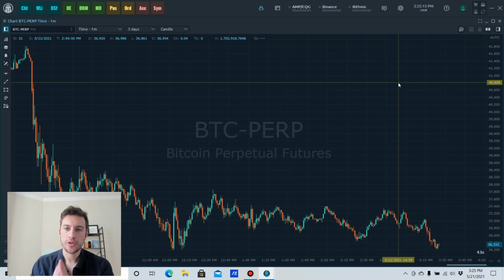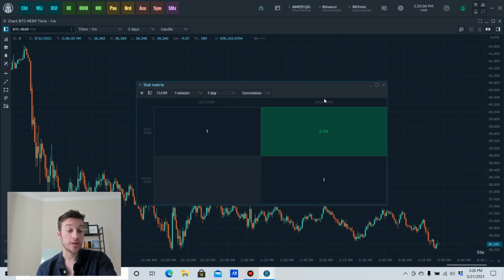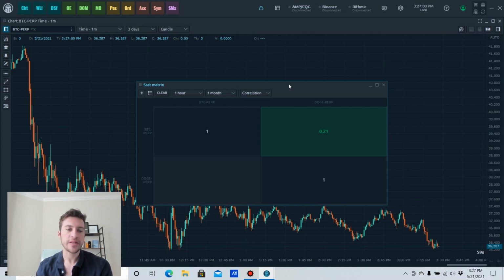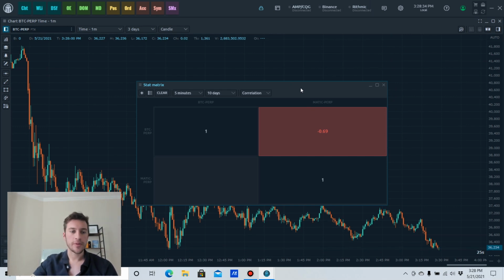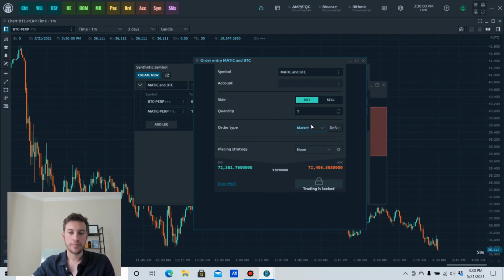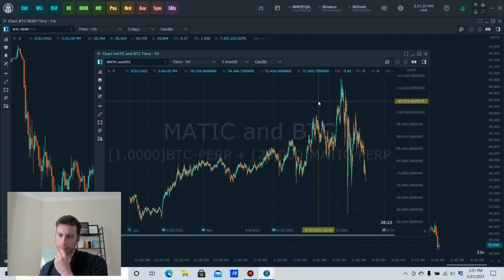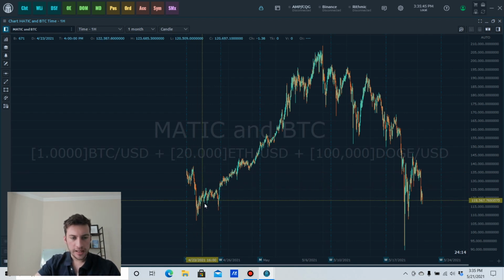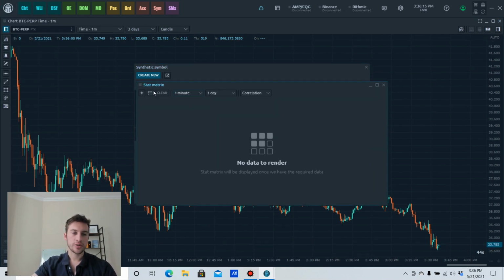Correlations and Portfolio Construction